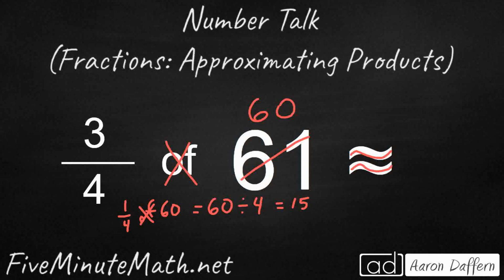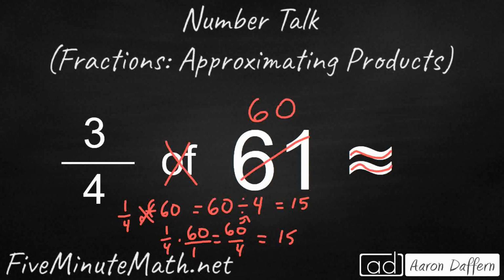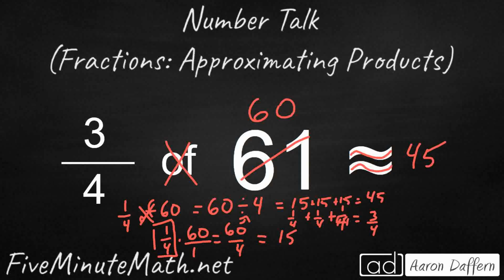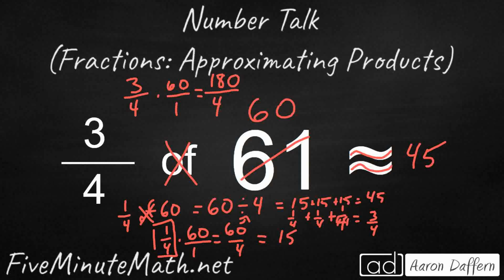Fractions: Approximating Products (#3)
Use number sense and mental math to approximate the product of a fraction and a whole number.